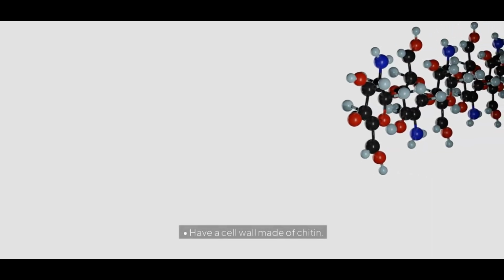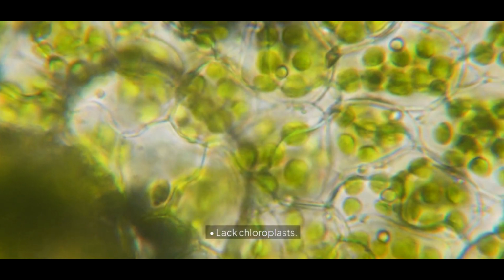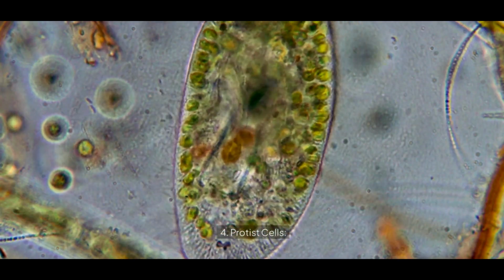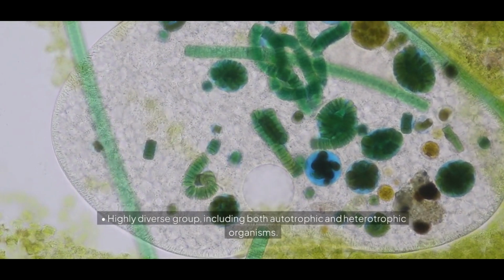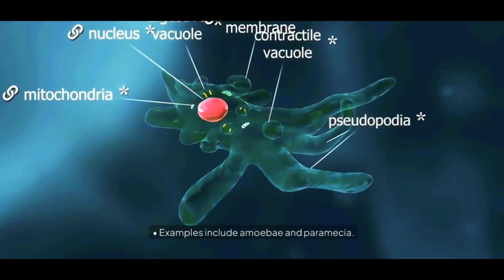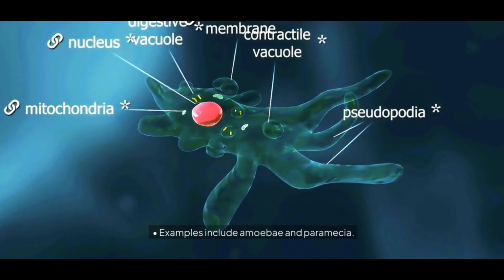🌟 What is a Cell? Types of Cells Explained in Detail! 🧬cellstructure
🌟 What is a Cell? Types of Cells Explained in Detail! 🧬

Welcome to our in-depth exploration of cells, the building blocks of life! 🔬 Whether you're a student, biology enthusiast, or simply curious about the amazing world of cells, this video is for you! 🌍

📌 In This Video, You'll Learn:
✔️ What is a cell and why it's called the "building block of life" 🏗️
✔️ The key components of a cell, including the cell membrane, nucleus, and organelles 🧪
✔️ The difference between prokaryotic (simple) and eukaryotic (complex) cells 🦠🌱
✔️ Subtypes of eukaryotic cells: plant 🌿, animal 🐾, fungal 🍄, and protist 🌊 cells
✔️ Specialized cells in multicellular organisms, such as red blood cells ❤️, nerve cells ⚡, and muscle cells 💪

🎥 This detailed guide dives deep into the fascinating world of cells and their diversity, helping you understand life from the smallest microscopic level to complex multicellular organisms like us! 🌌

Our goal is to make biology fun, engaging, and easy to understand for everyone! Whether you're preparing for an exam, brushing up on knowledge, or just exploring science, we've got you covered. 🚀

✨ Don’t Forget To:
💬 Comment with your questions or favorite cell facts!